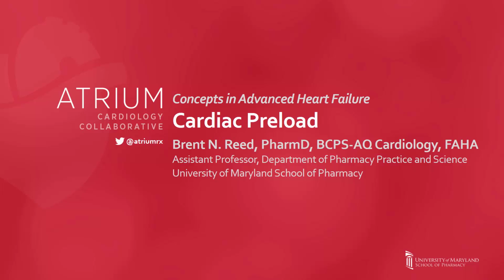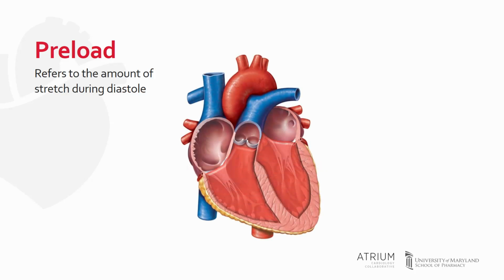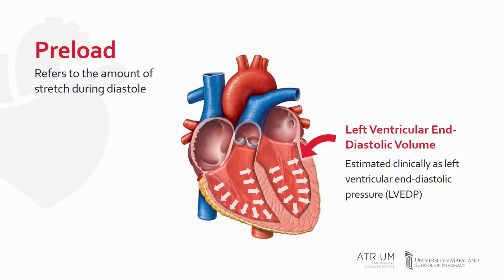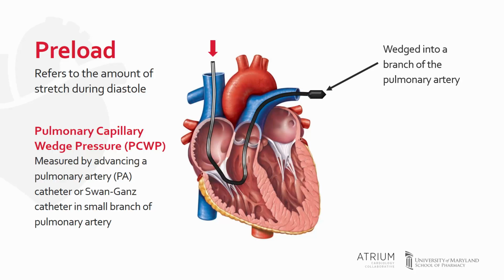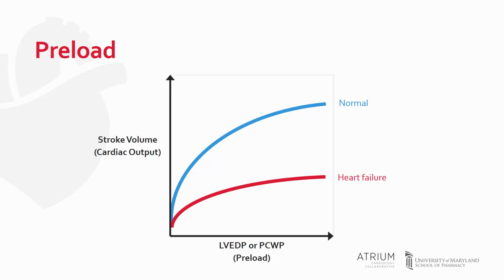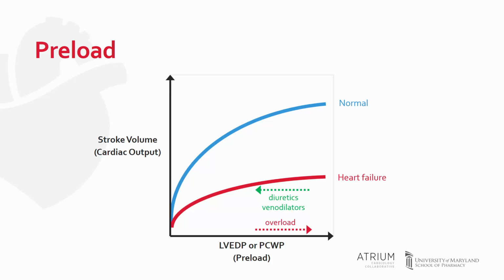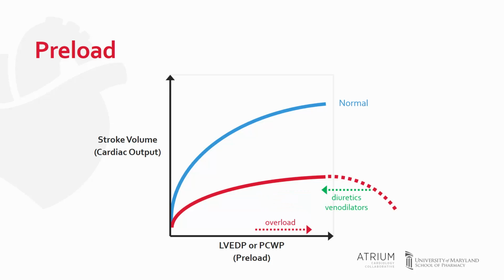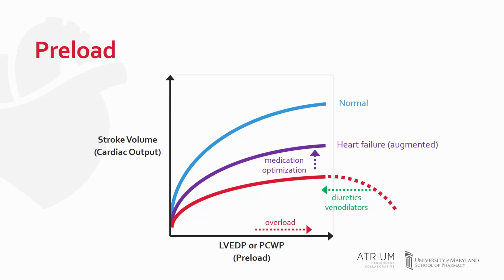Cardiac Preload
In this video, we cover the concept of preload and its impact on cardiac output.